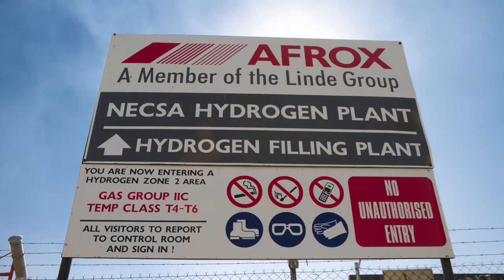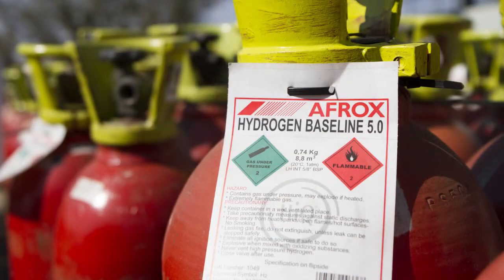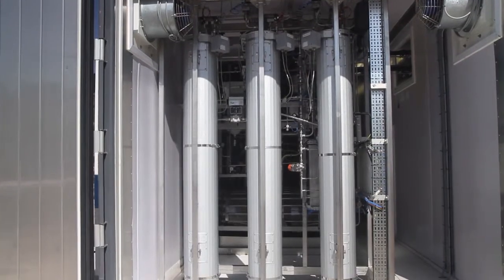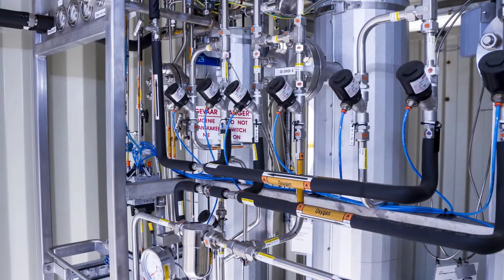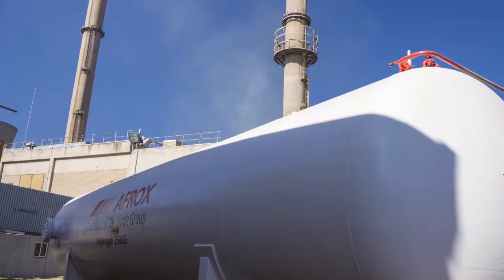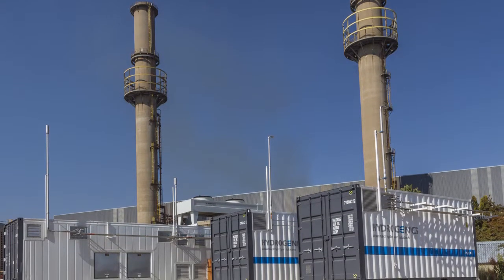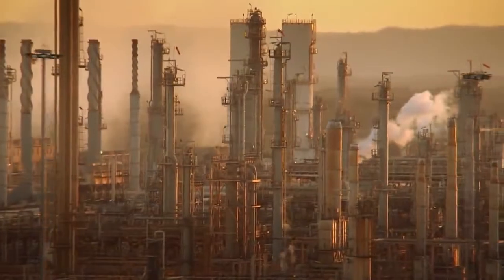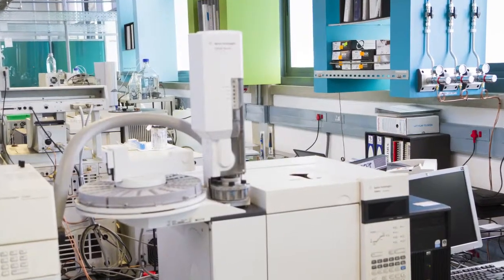Afrox Hydrogen Plant | NECSA Pelindaba Facility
New Afrox hydrogen plant at the NECSA Pelindaba facility.